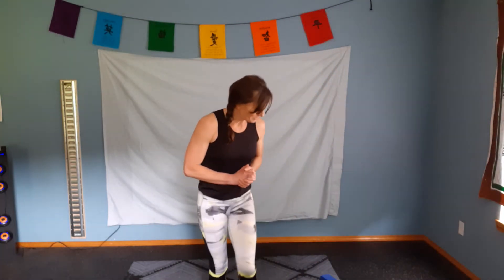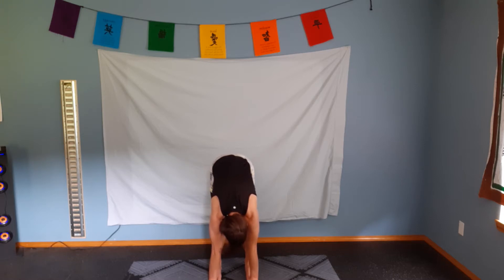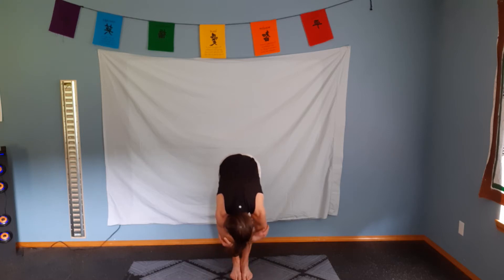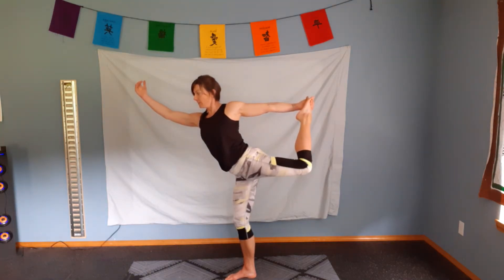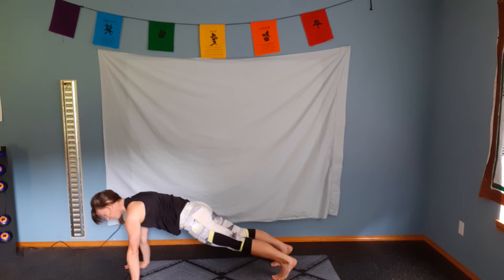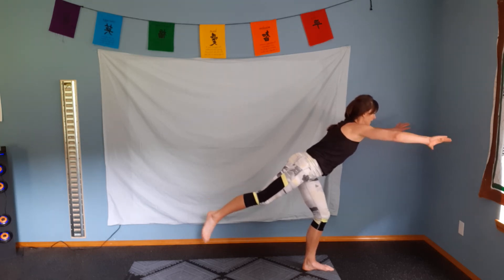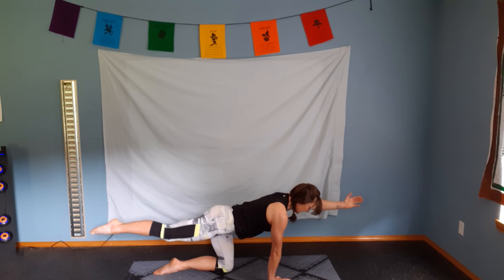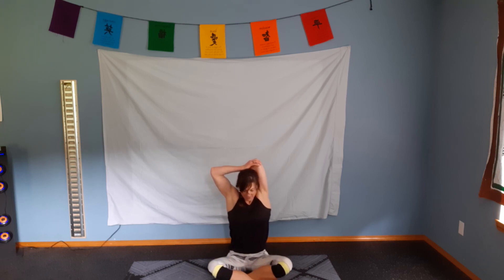Basic 20 min yoga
Basic yoga moves under 20 minutes